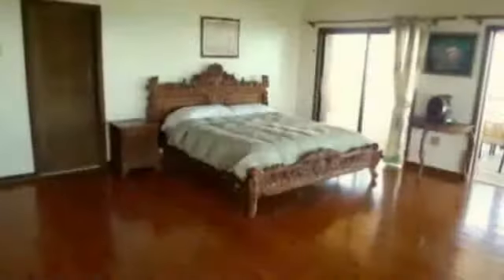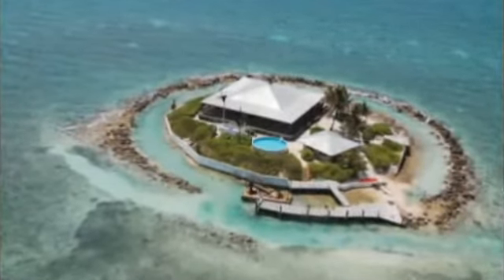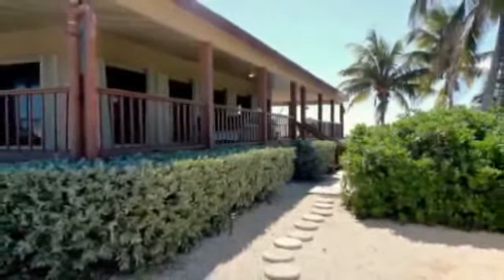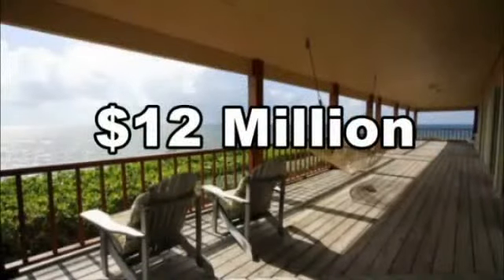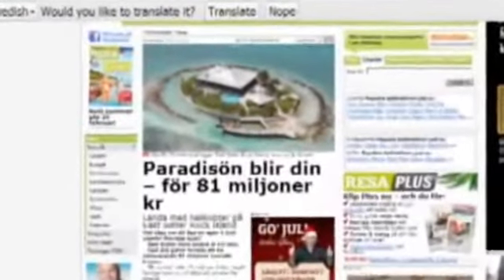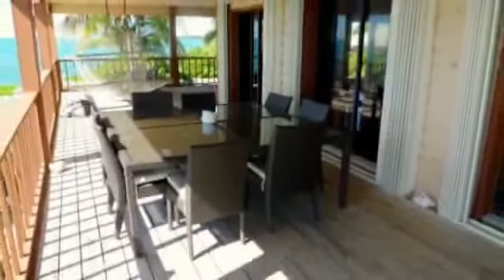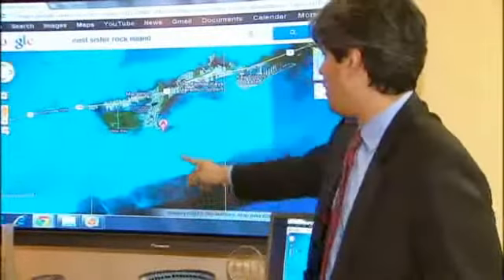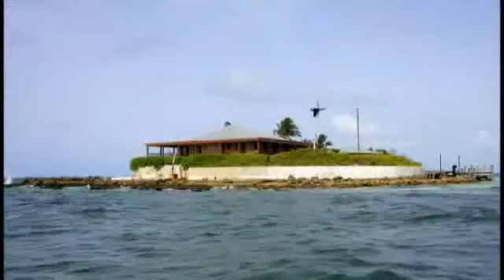Florida Keys Island for Sale NBC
OK, let's divide the world into two groups: The mundane who come up with lists of the three things they'd bring to their paradise island and those of us who simply want the whole shebang. This newly listed private island -- price tag $12 million -- is the whole shebang.

Located about a quarter-mile off the shore of Marathon, Fla., the property is built onto a coral reef and sits 15 feet above the blue, blue sea, offering 360-degree views. The property is known as East Sister Rock Island and comes with a 2,500-square-foot Bahamian-style house. We won't ask what happens come hurricane season.

The property has been used as a luxury private island rental. Its house has a large veranda wrapping around it and bringing the living space to 5,000 square feet. The home has three bedrooms and an open kitchen-dining area, and no neighbors.

But my favorite part is that you can't get there from here. The island is accessible only by boat or private helicopter and there is both a boat dock and a helipad. Wind turbines and solar panels provide all the home's electricity.